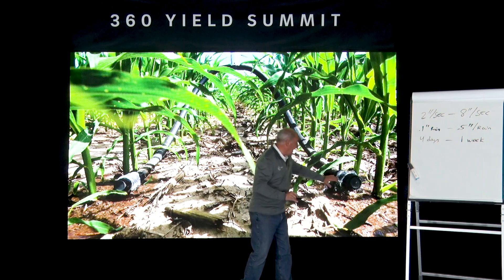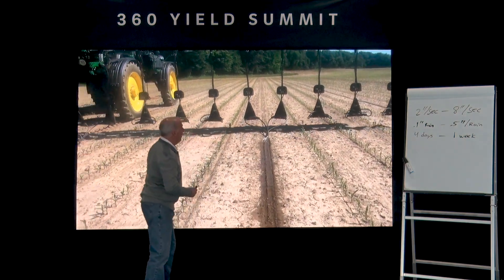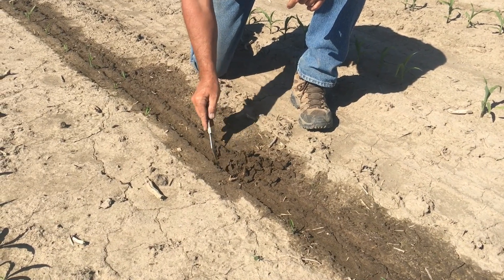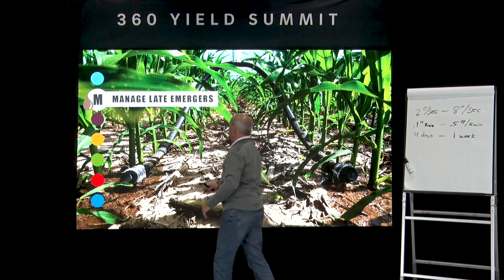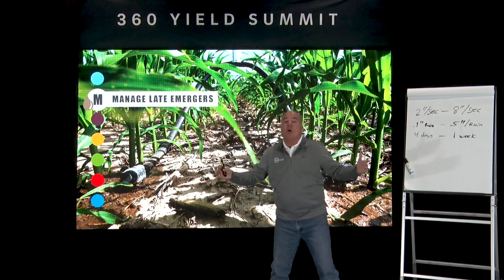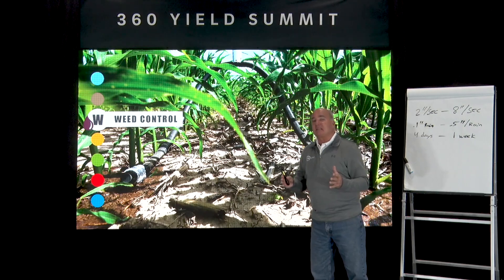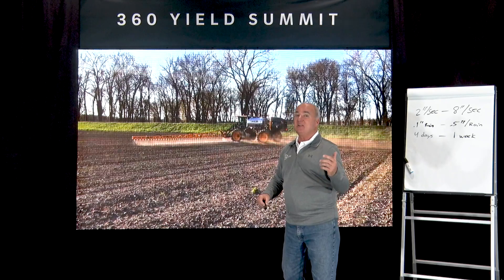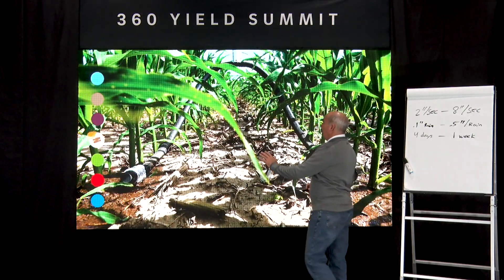360 RAIN: What Else Can It Do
Soon, 360 RAIN will deliver water and nutrients to your row crops. But it will do much more. This video shows some of the future treatments and services you can expect from 360 RAIN.